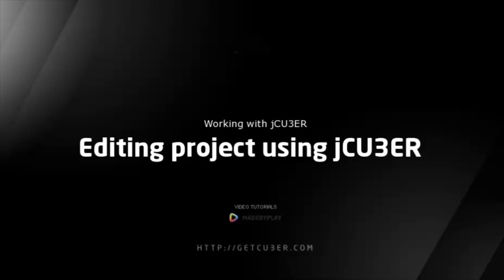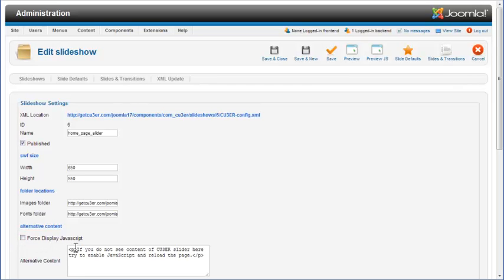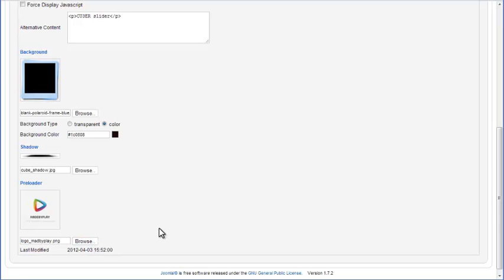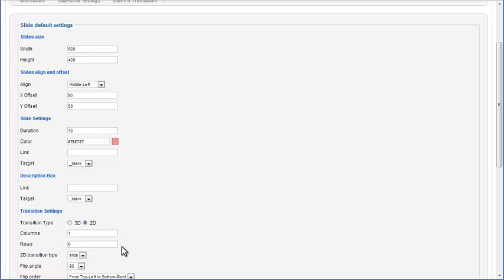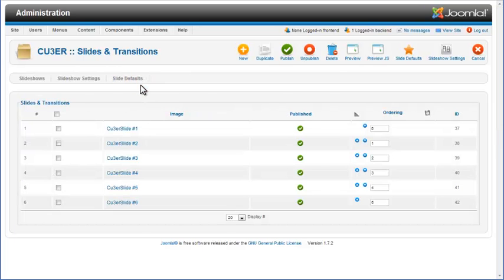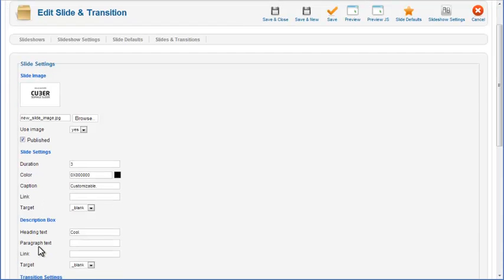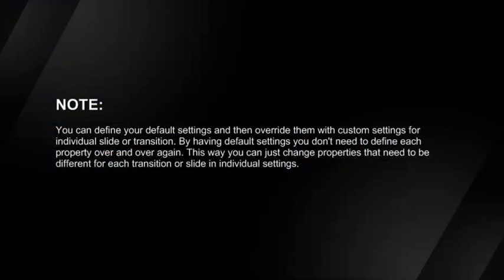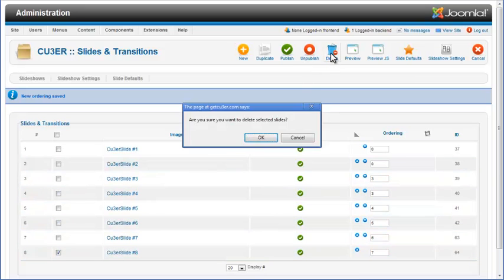CU3ER 3D Image Slider - jCU3ER - Editing project using jCU3ER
CU3ER™ \kyoober\, is a 3D image slideshow and photo gallery. CU3ER is visually attractive slider and gallery solution ideal for promoting products and services on your websites. It brings creativity to your webdesign process, makes your content eye-catchy and delivers unique viewing experience to your website visitors. Thanks to the Flash and Javascript versions your visitors can enjoy great looking CU3ER slideshows on PCs, iPads, iPhones, Android and other phones and tablet devices.

jCU3ER is Joomla component designed to provide easy CU3ER integration into Joomla powered web sites while offering some advanced CU3ER content editing & managing features.

This tutorial explains how to use CU3ER's Joomla component to edit slider's general settings like project size, folder locations, background properties and alternative content. It also explains editing of default and individual slide and transition settings trough jCU3ER and shows how to add, duplicate, delete or reorder slides and their paired transitions.